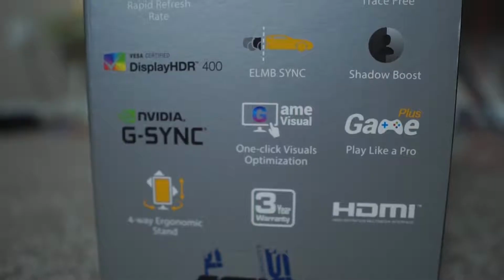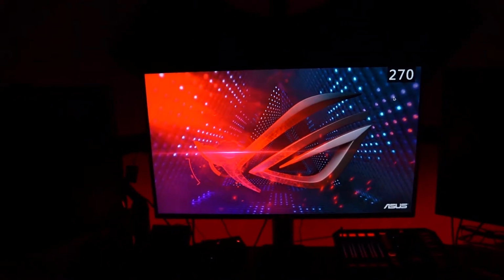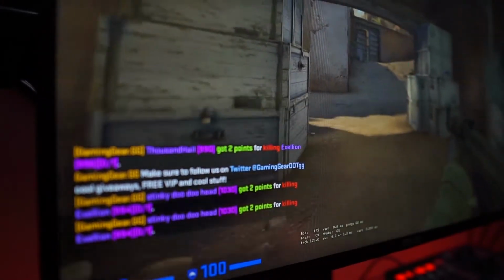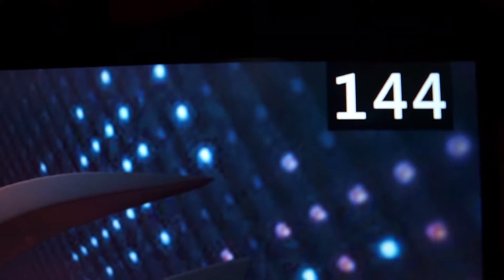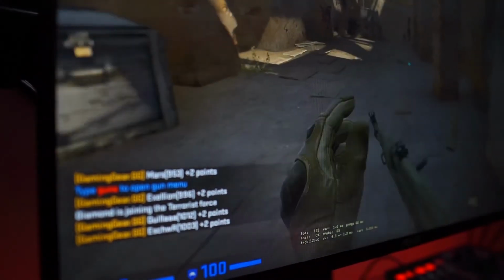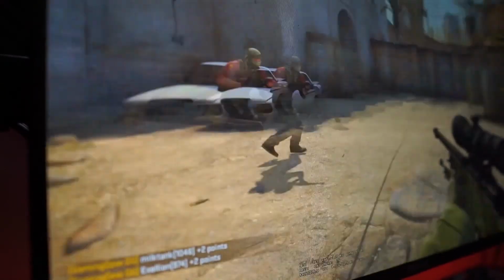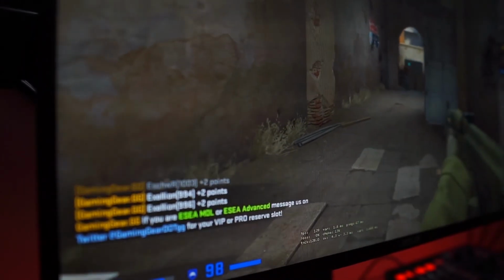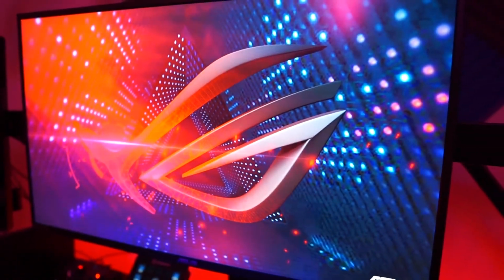ASUS TUF Gaming VG279QM - FASTEST GAMING MONITOR ON THE MARKET!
Showing off the incredible ASUS TUF Gaming VG279QM Monitor - the FASTEST gaming monitor on the market! Thank you ASUS for sending this to me for me to check out the best of the best.

ASTRO
Proud member of the Astro Collective:

BLUE
Happy to be a part of the Blue Microphones family!